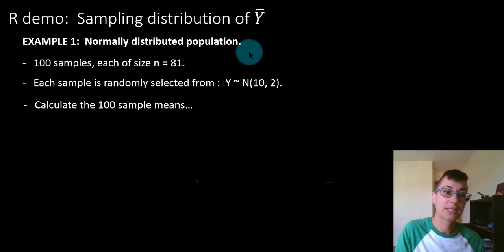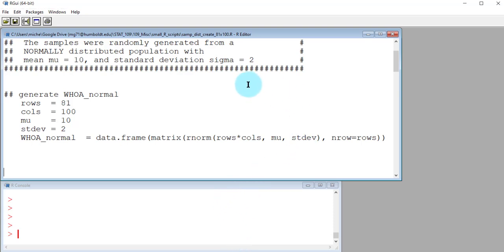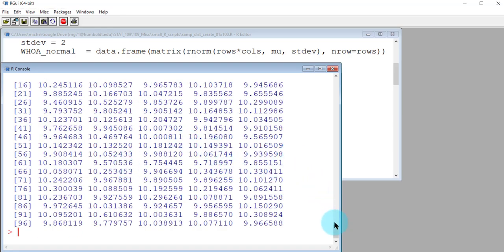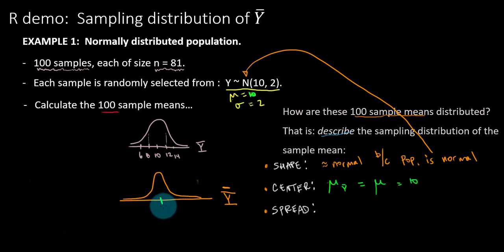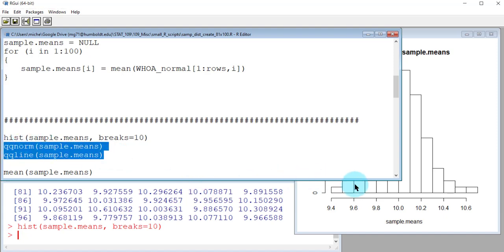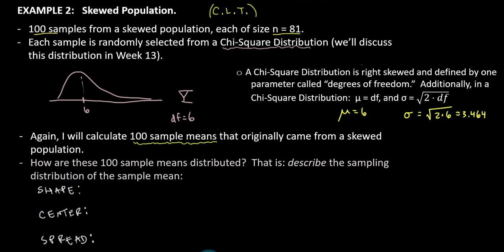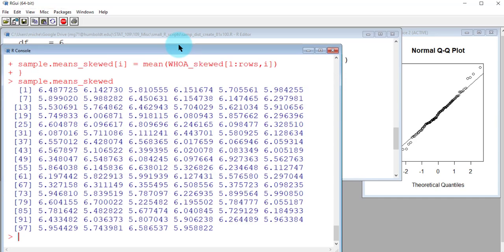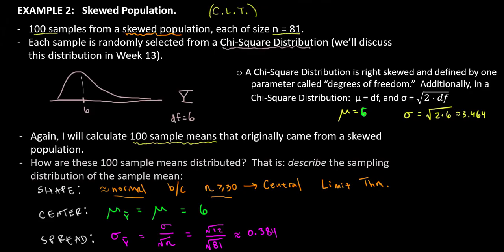R demo: Sampling Distributions & Central Limit Theorem